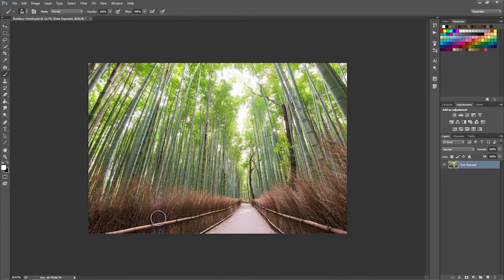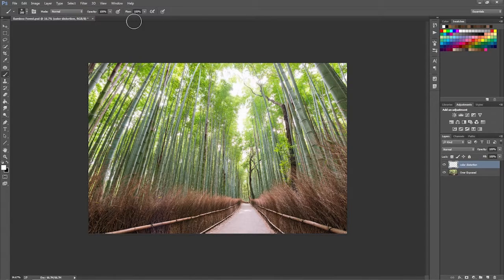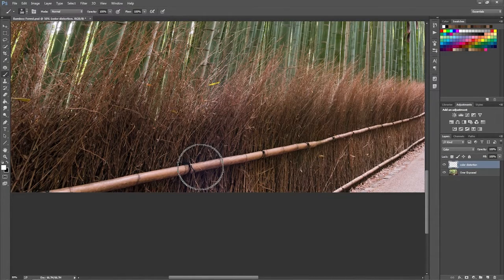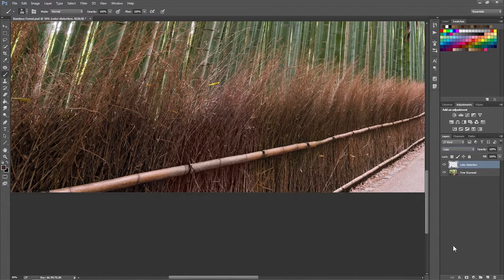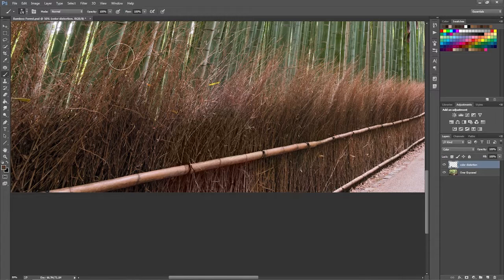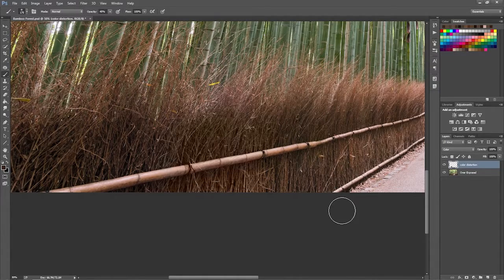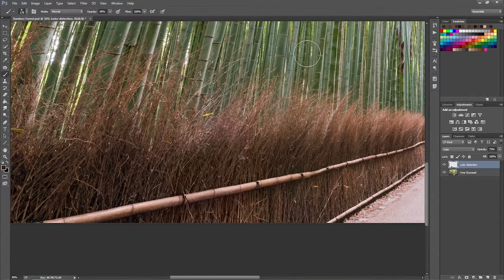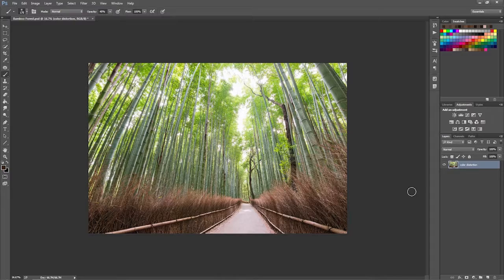Bamboo Forest Digital Workshop || Color Spot Correction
A section from my Bamboo Forest Post Processing Digital Workshop.